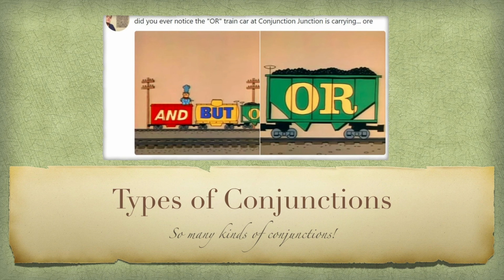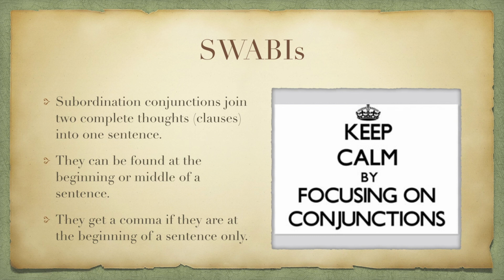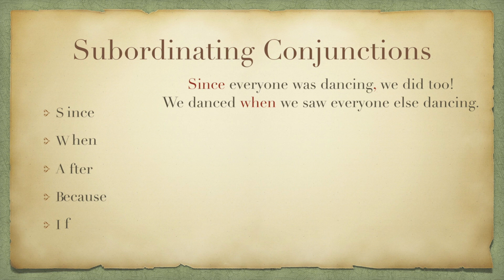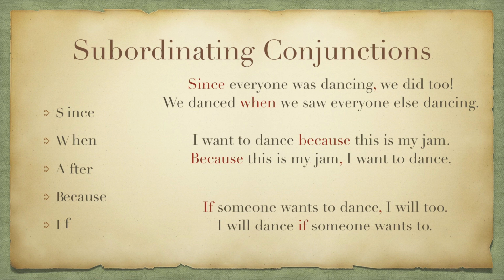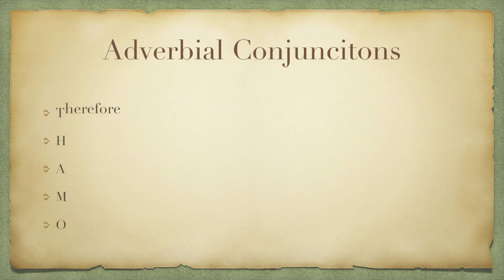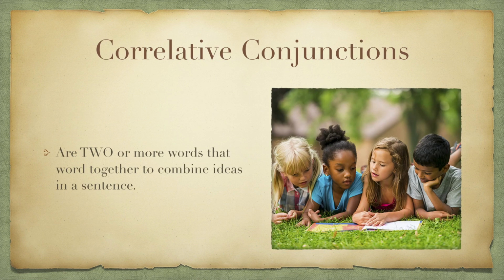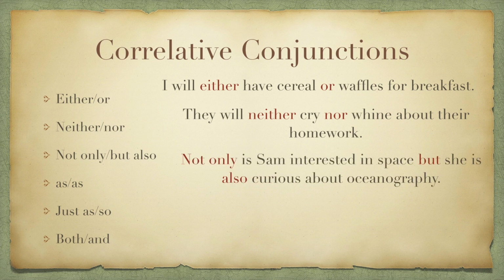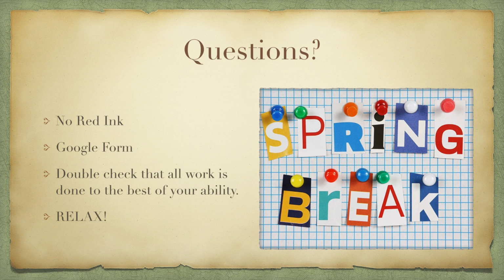5:3 Types of Conjunctions